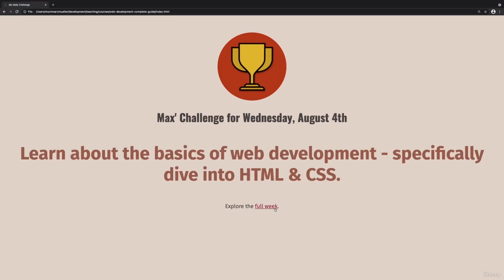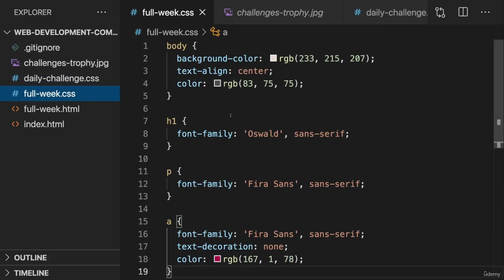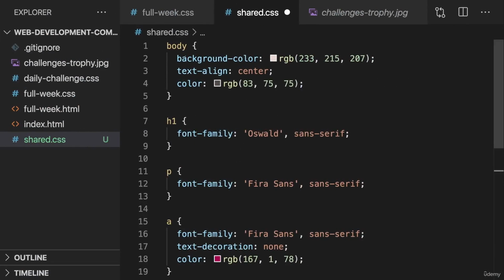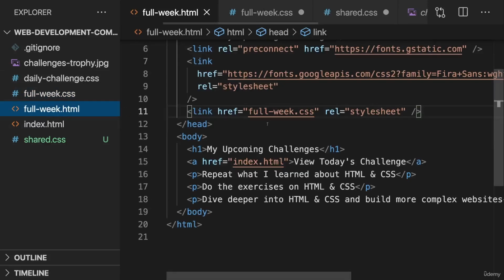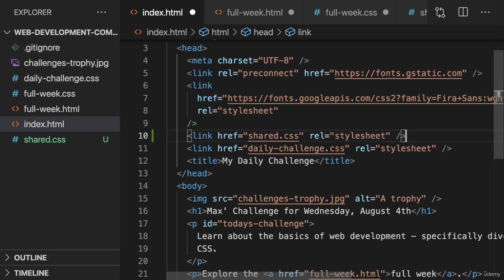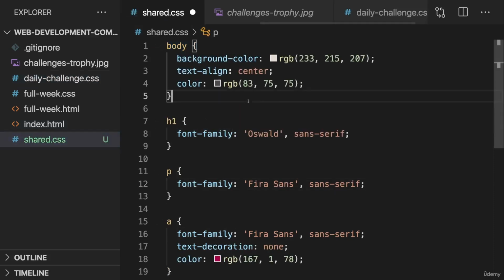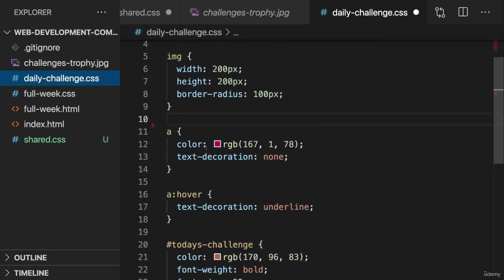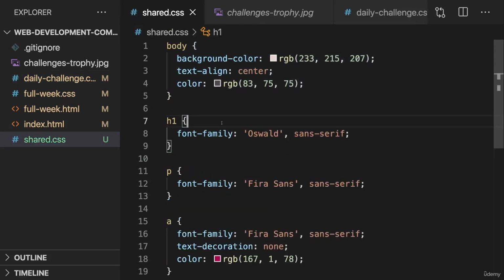037 Using a Shared CSS File Day 5